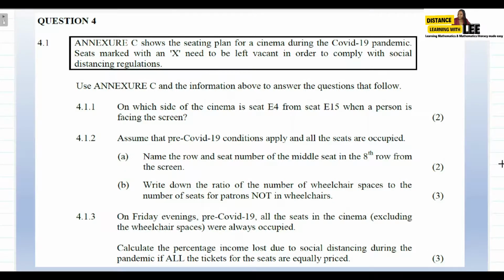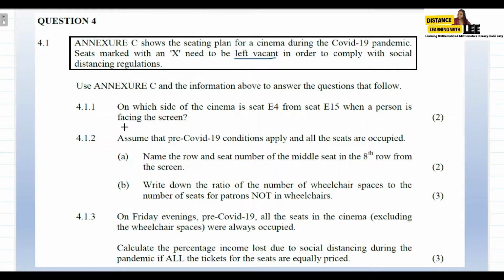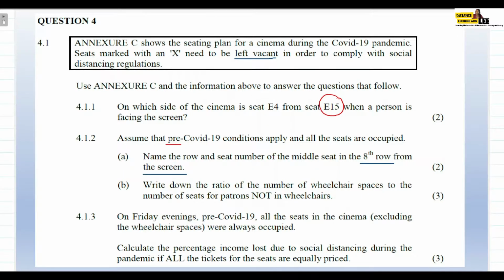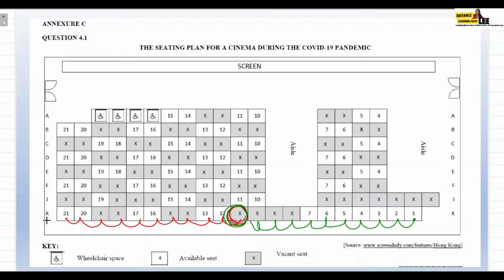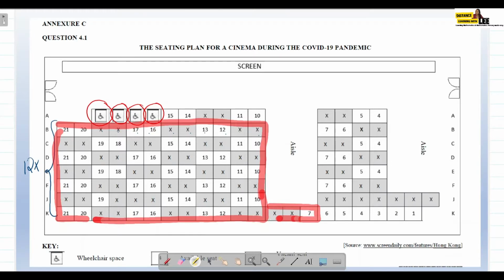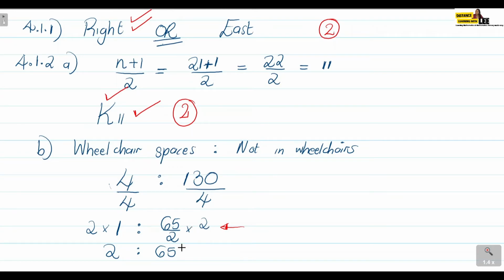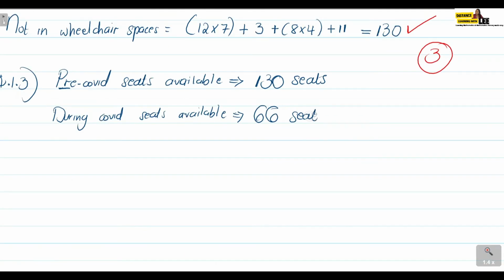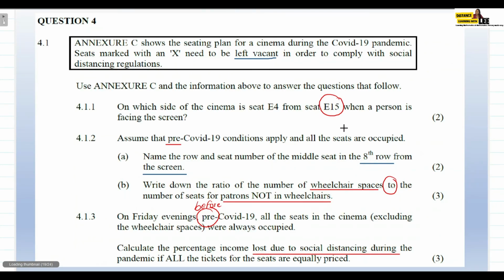Grade 12 May/June 2022 Mathematical Literacy paper 2| QUESTION 4.1